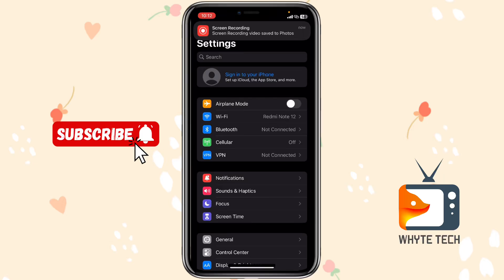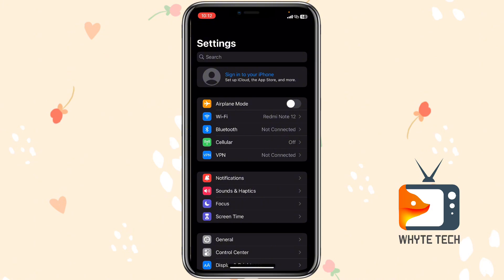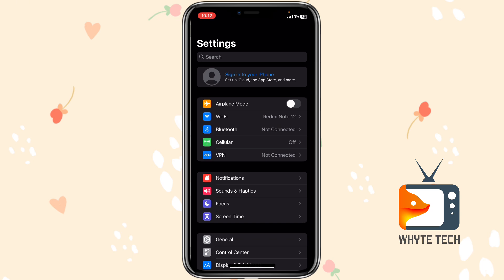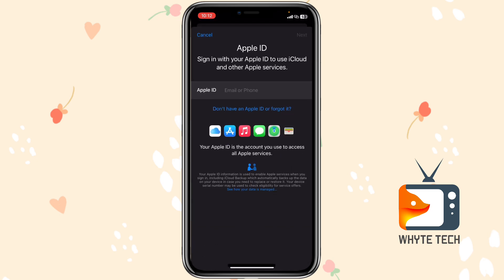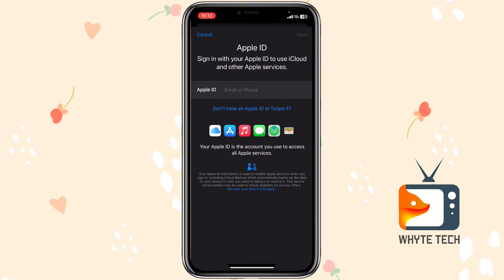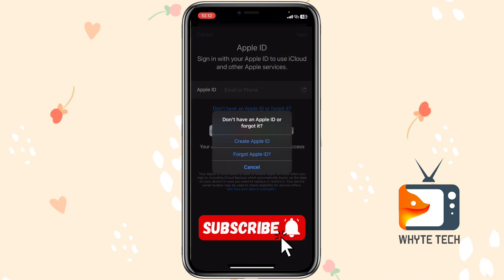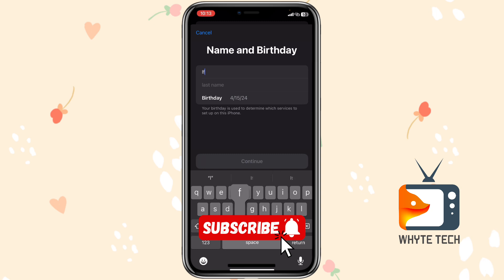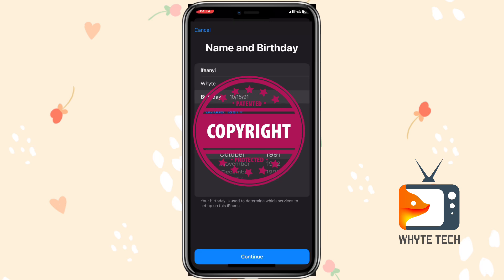How to Create Apple ID | Create an iCloud Account on your iPhone Easily [Step by Step Method]